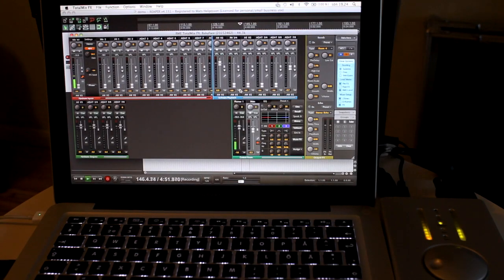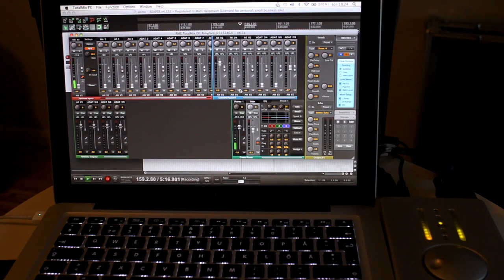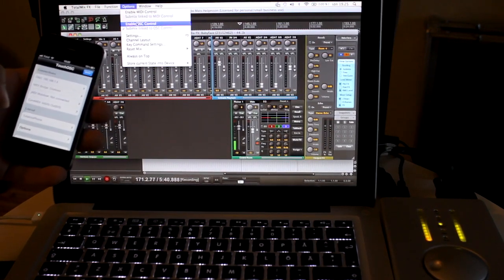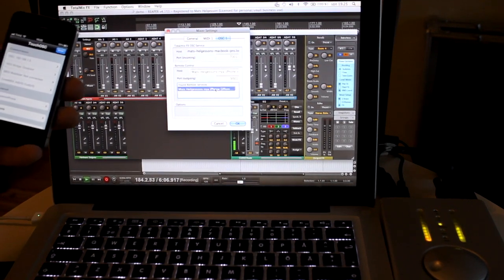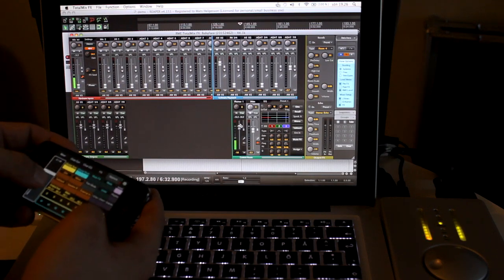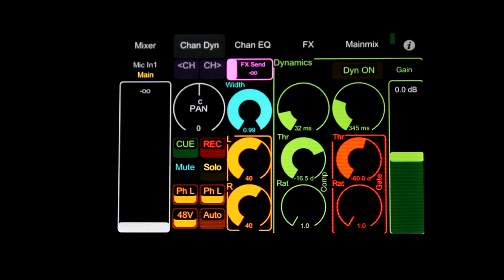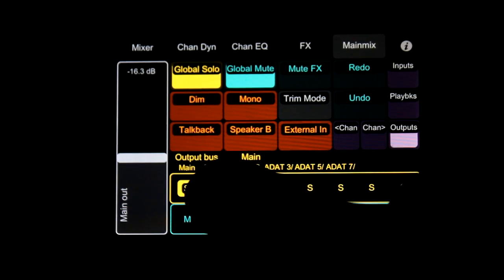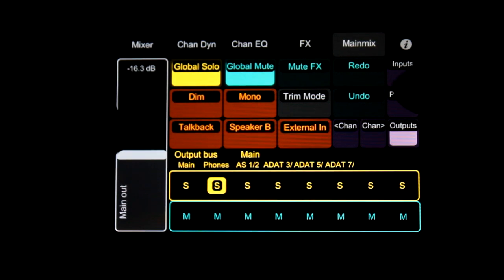TotalmixPhone on Iphone using TouchOSC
Control TotalMix FX wirelessly with your Iphone using TouchOSC and the free template found here: